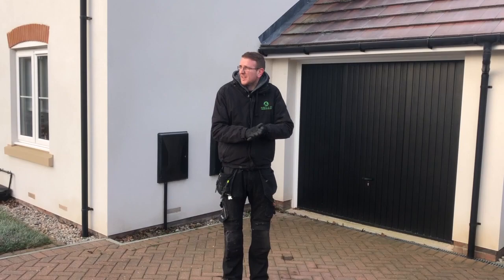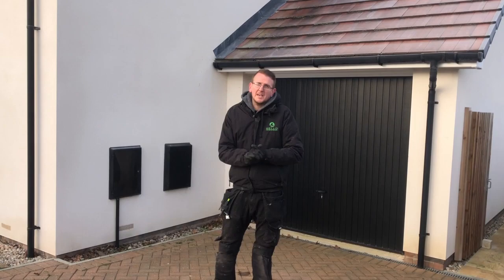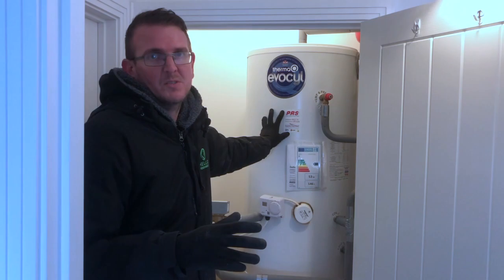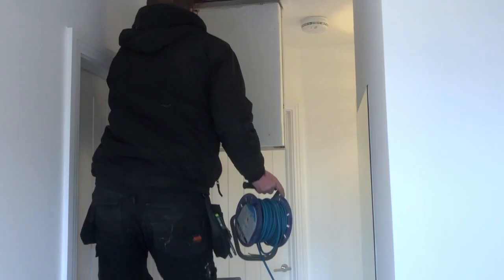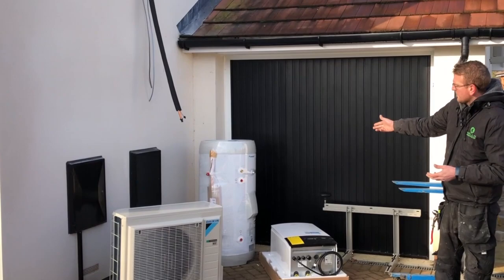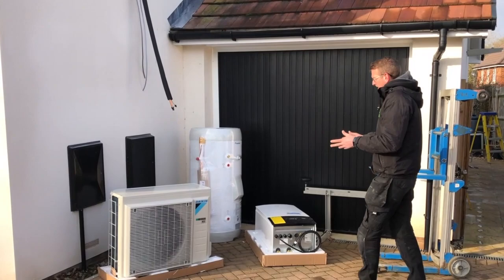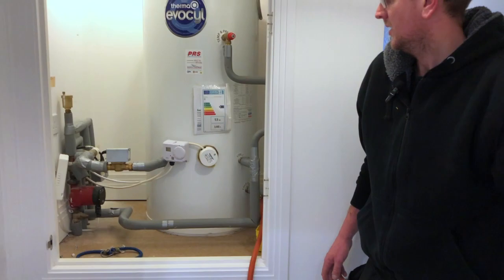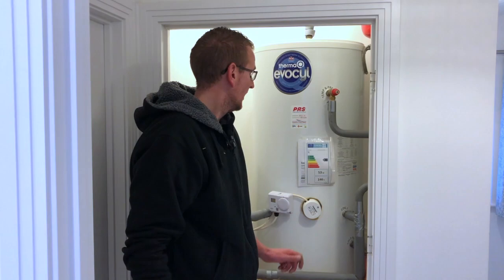Installation Video of a Daikin Heat Pump.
Installation video going through some the details of installing a small capacity refrigerant split heat pump.